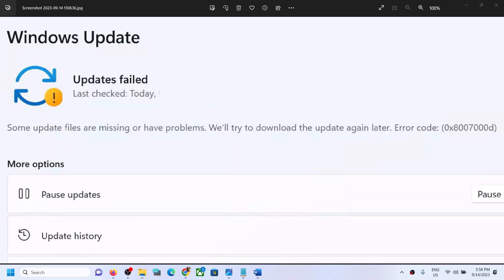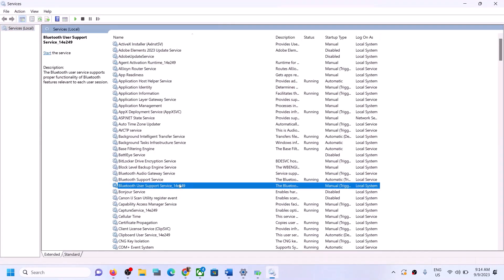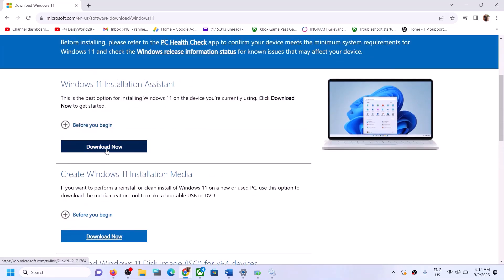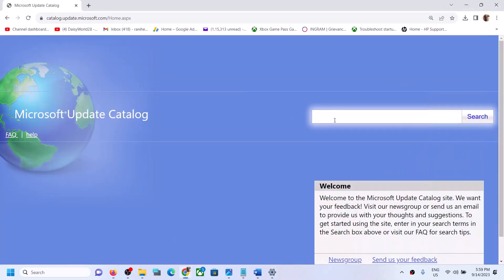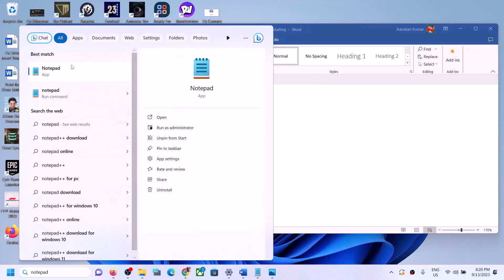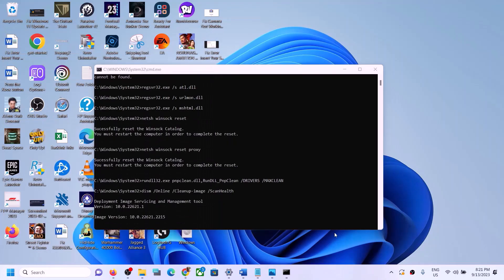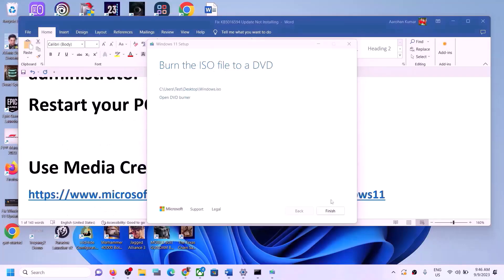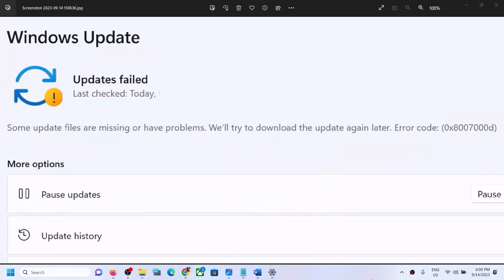Fix Windows 11 Error Code 0x8007000d Some Update Files Are Missing Or Have Problems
Fix Windows 11 update not installing Error Code 0x8007000d Some Update Files Are Missing Or Have Problems Error Code 0x8007000d